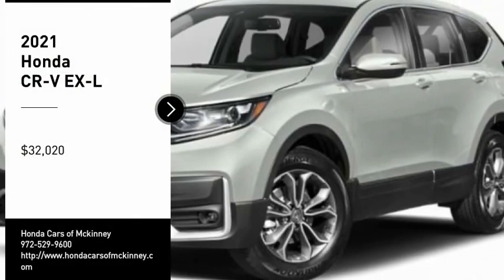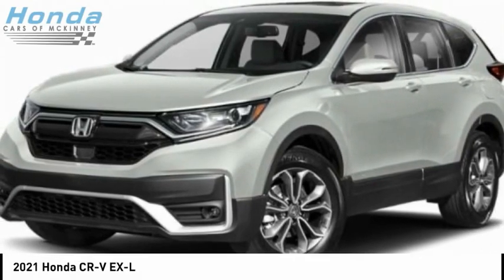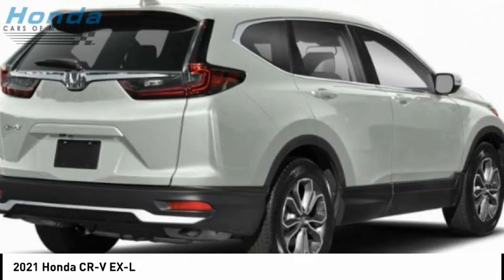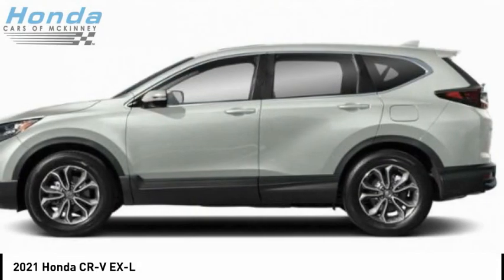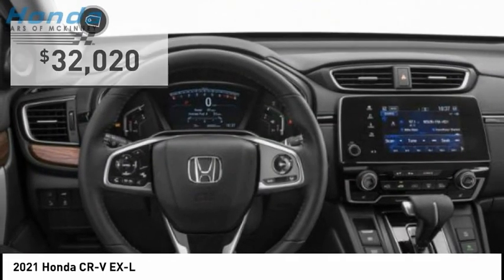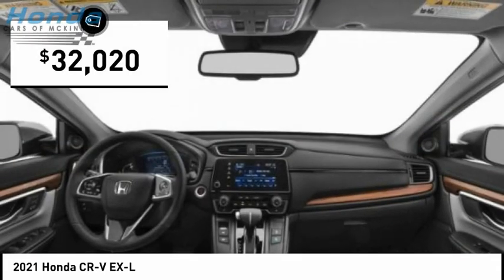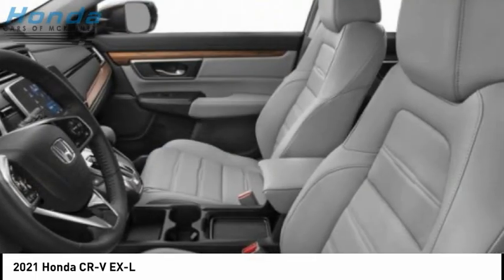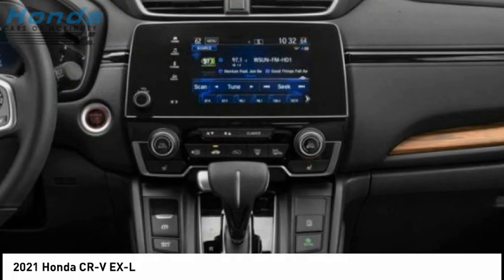2021 Honda CR-V M05554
2021 Honda CR-V EX-L